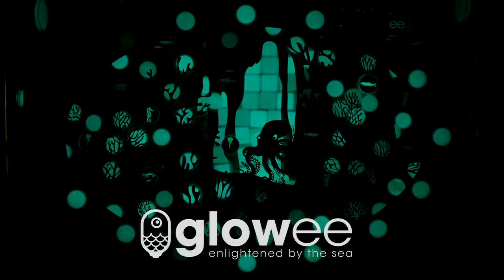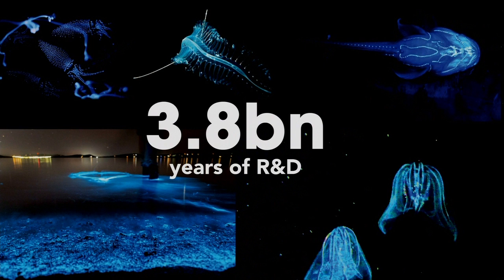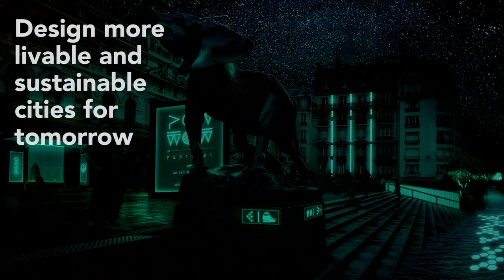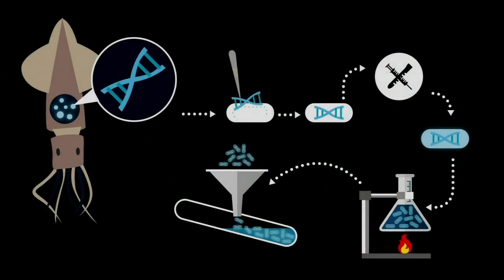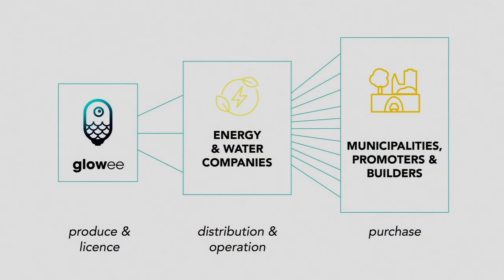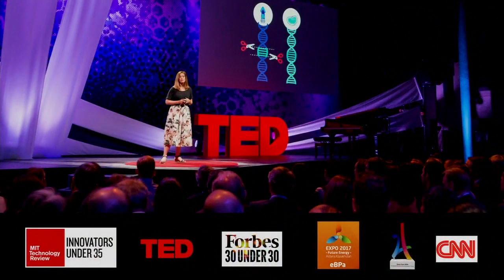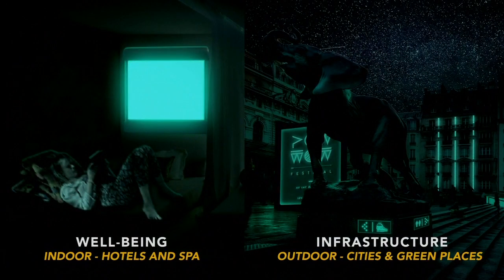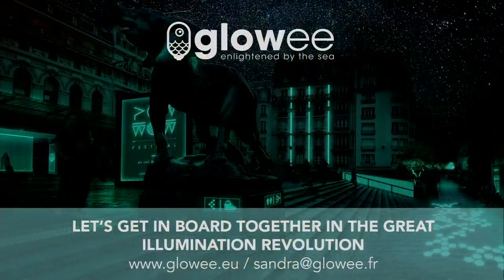Glowee presents at Startup Battlefield Europe Finals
Glowee is a sustainable living light source powered by waste products and reusable biomass. Their mission is to disrupt the way we produce and consume light.